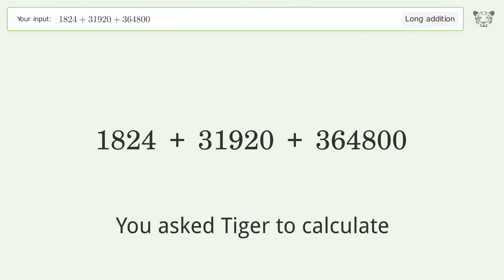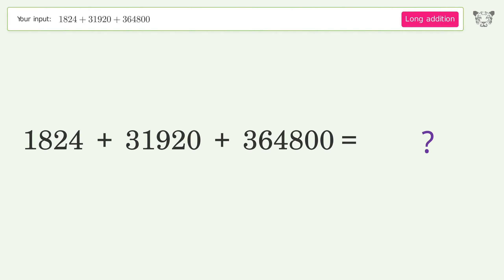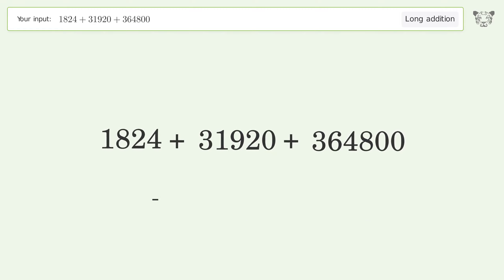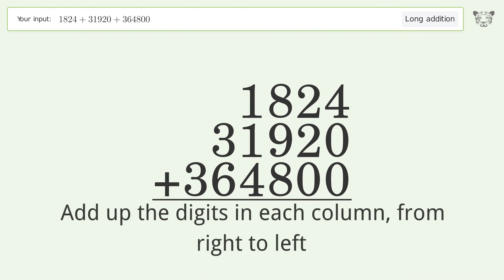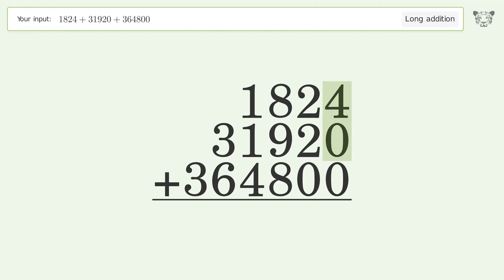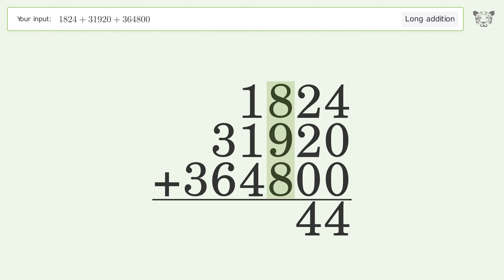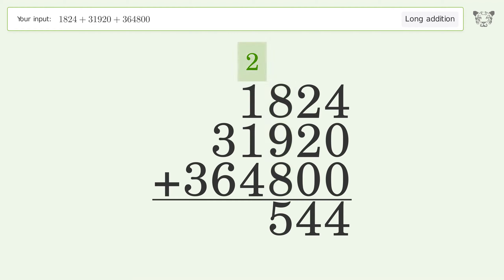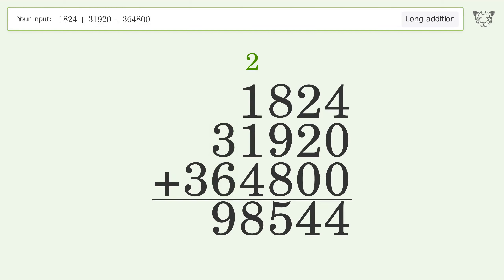Long Addition Problem 1824+31920+364800: Step-by-Step Video Solution | Tiger Algebra